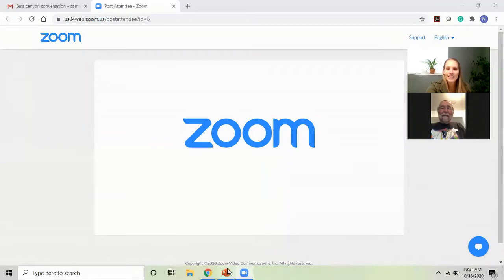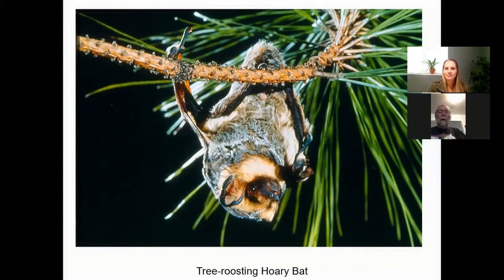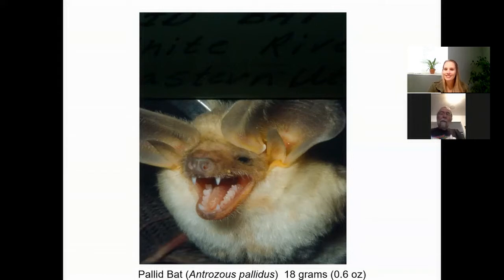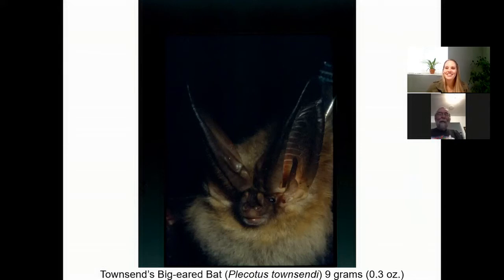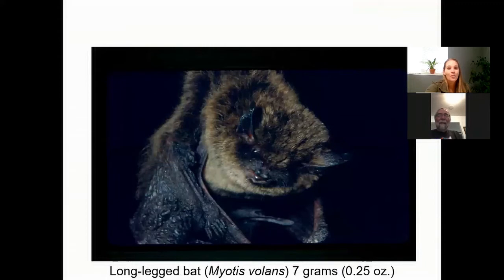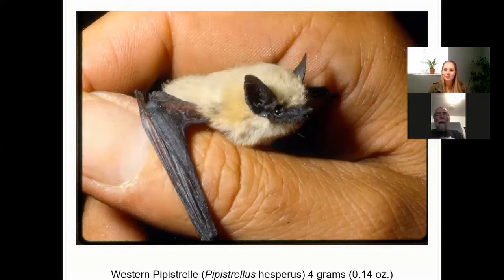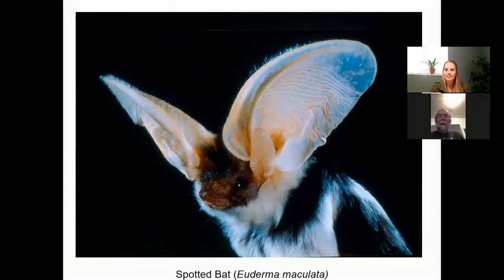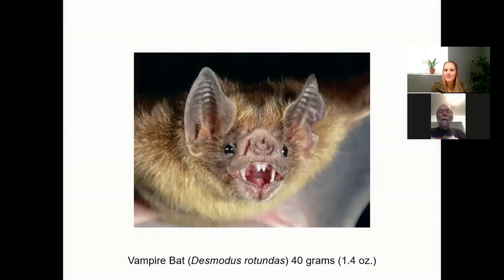Canyon Conversations: Utah's Bat Species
Join our Naturalist Educator this Halloween for a discussion about Utah's Bat Species with Bat researcher and enthusiast Val Grant!